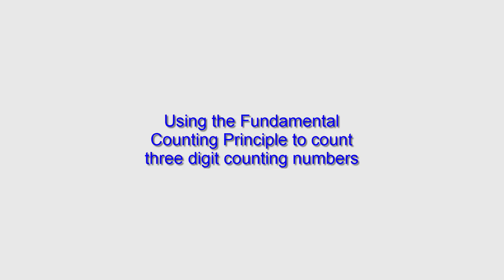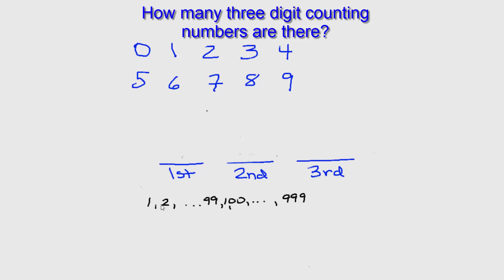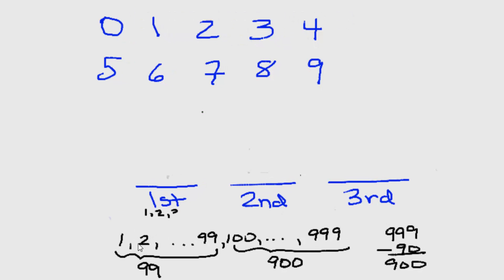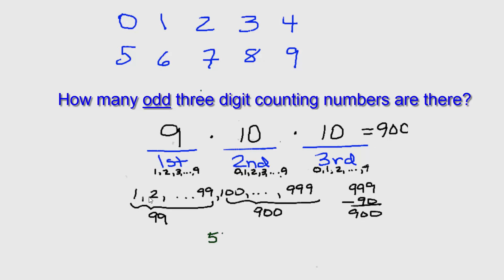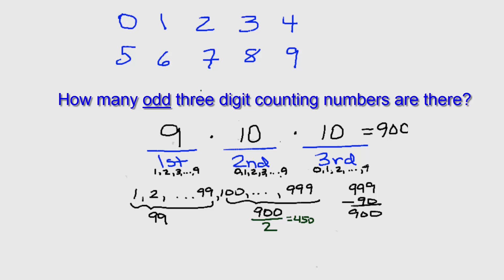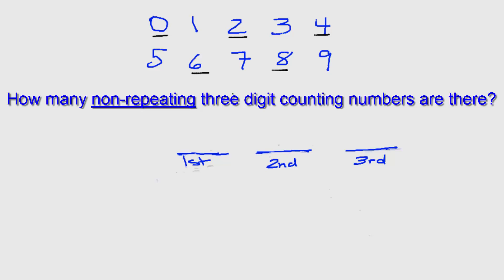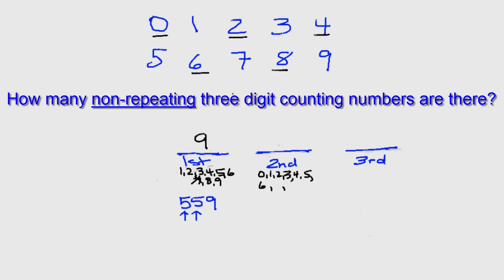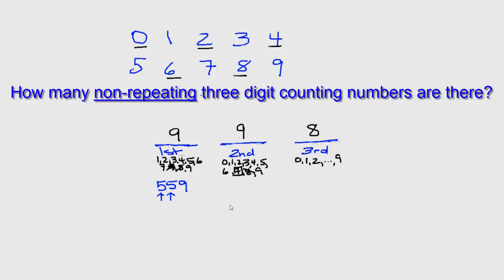Counting Methods: Counting 3 digit numbers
Using the Fundamental Counting Principle to count three digit numbers, then odd three digit numbers, then non-repeating three digit numbers. NOTE: Permutations cannot be used when repetition IS allowed.